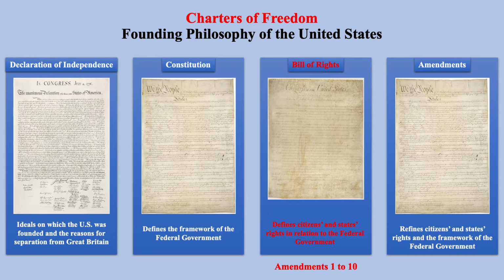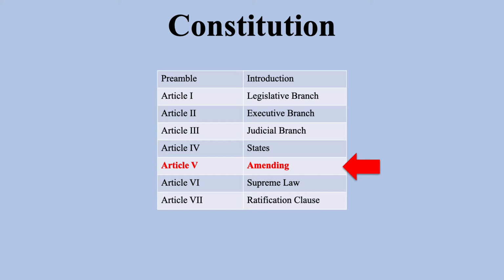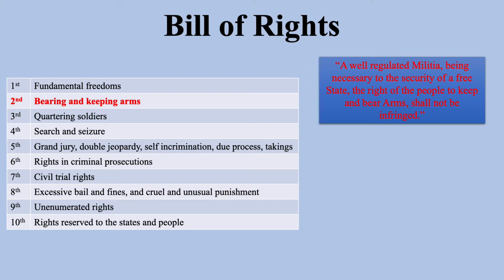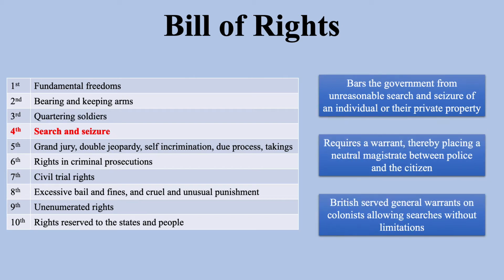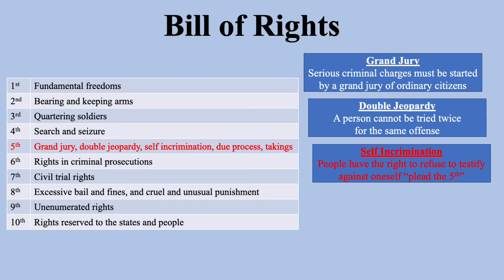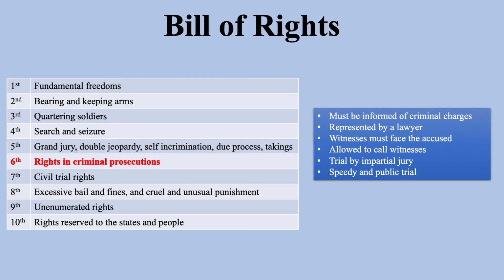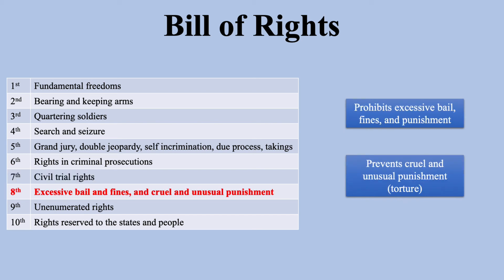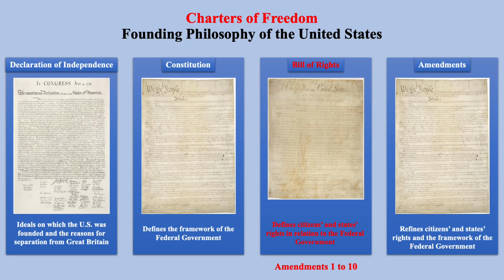Bill of Rights to the U.S. Constitution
Learn about the Bill of Rights to the U.S. Constitution